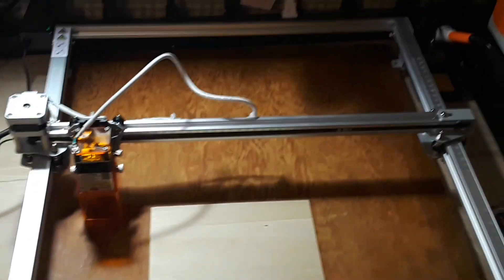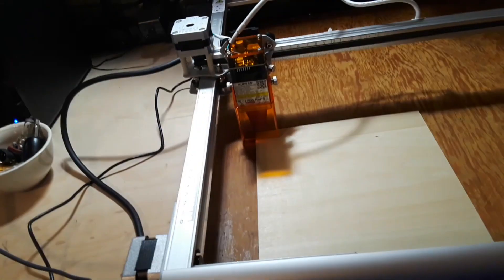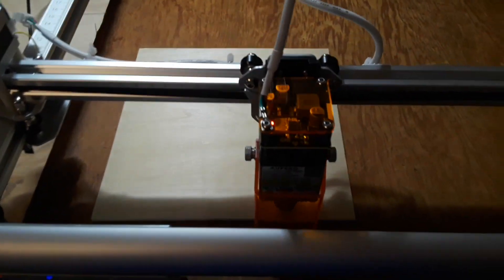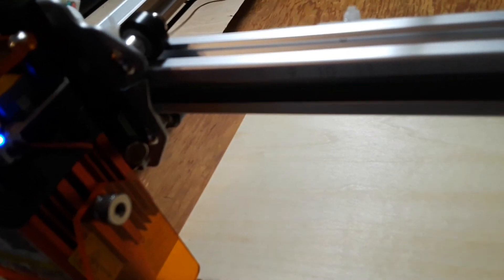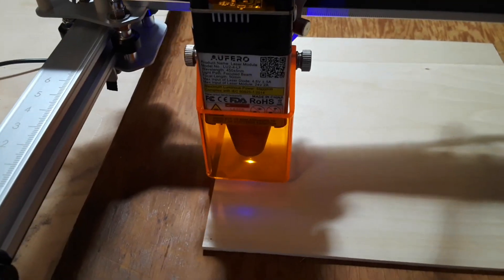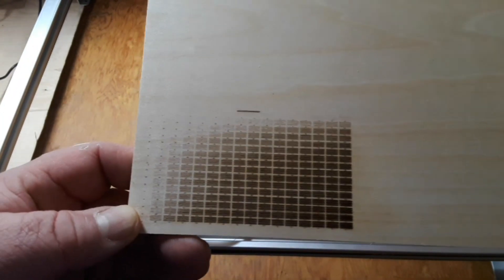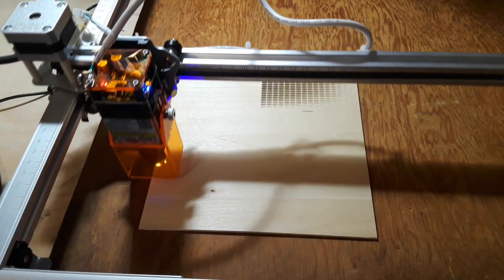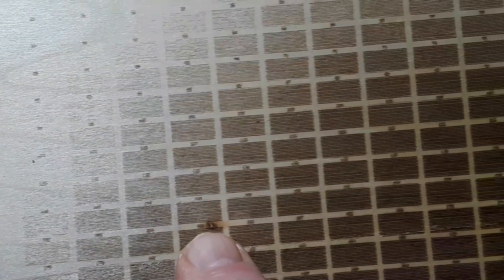Teaching myself how to use a laser engraver/cutter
I was sent a laser engraver/cutter for review. thing is, I've never used one before. So what you get to see today is me teaching myself how to make this thing work! You will see a full review and demo sometime after January 15, 2022.